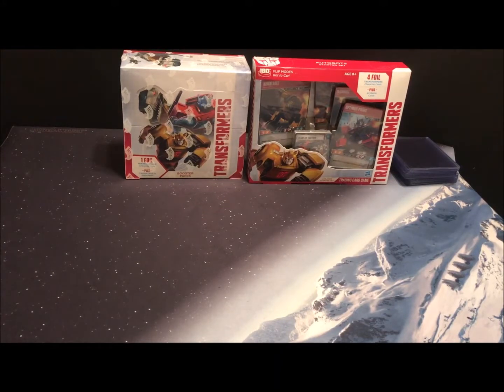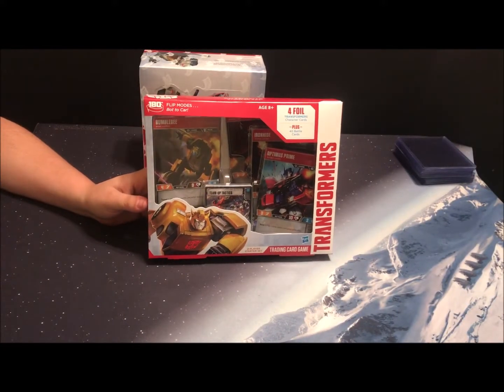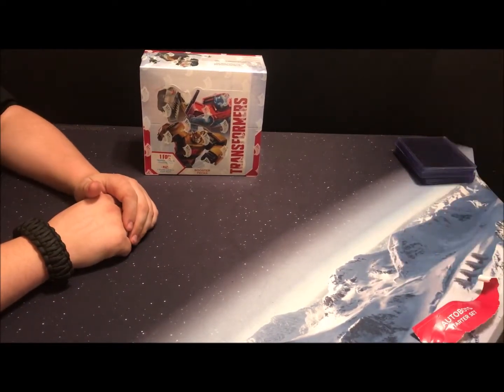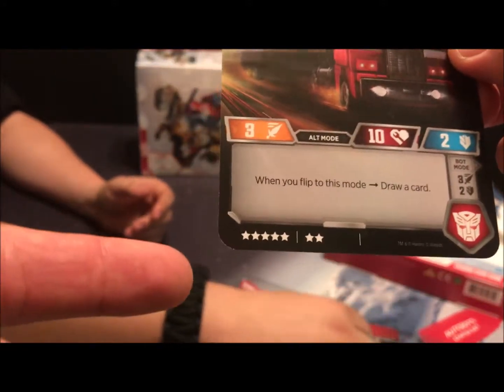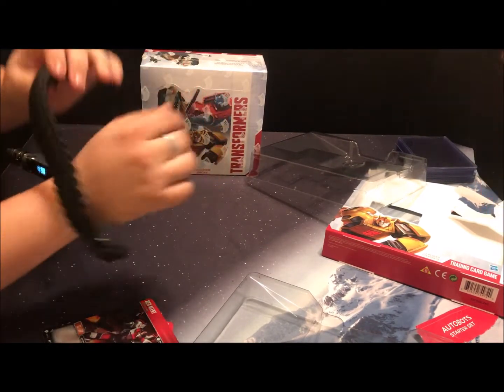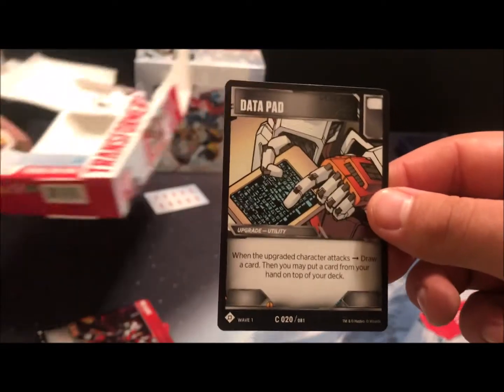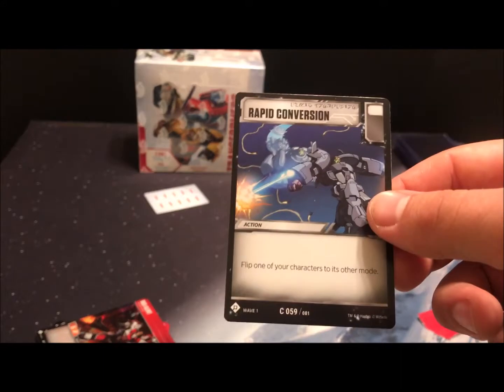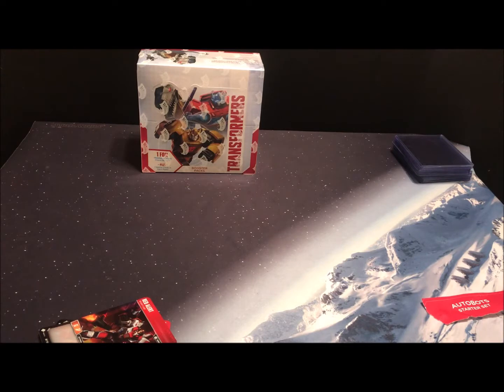Transformers Trading Card Game Autobots Starter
We are excited to take a look at this new TCG from Wizards of the Coast! This game is pretty simple gameplay wise and a good game to dip your feet in to the TCG genre. A lot of the depth for this game comes in the deckbuilding and the few choices you can make a turn matter a ton.  We have gameplay videos and booster box openings coming up as well!